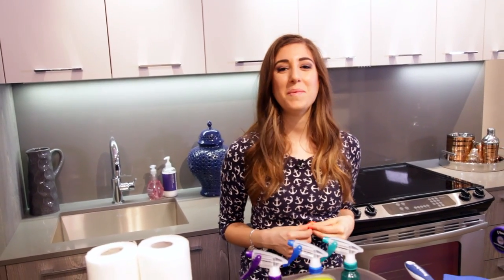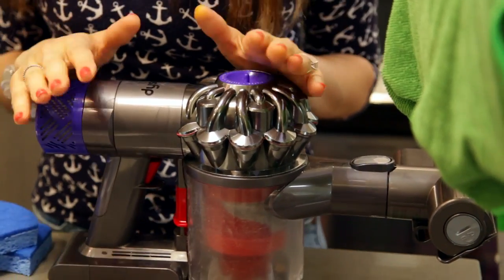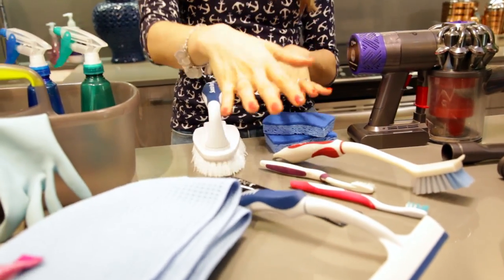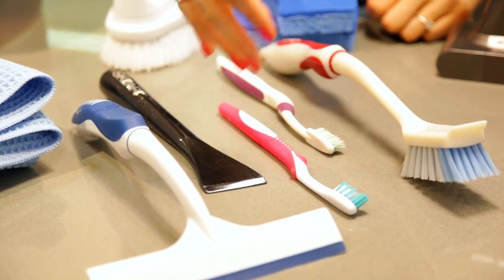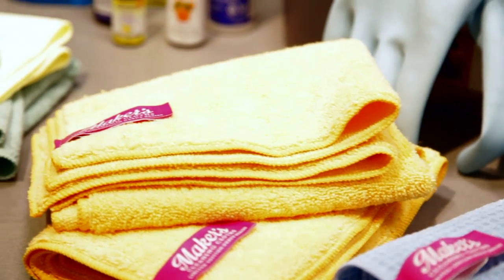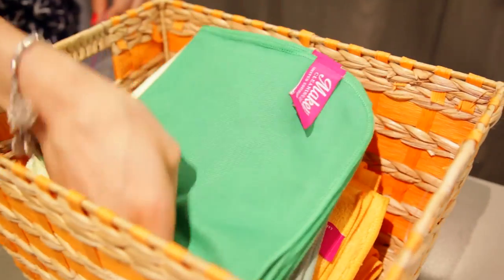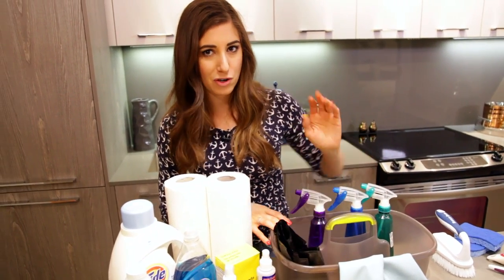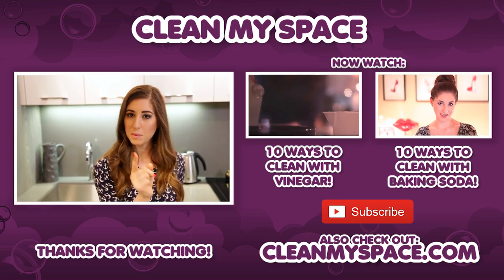Simple Cleaning Kit for Small Spaces!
Setting Up a Cleaning Kit for Your Small Space!

In setting up a new home, getting a new set of cleaning supplies is often part of the moving process. But as you start unpacking and settling in, it's amazing how quickly your storage space starts to dwindle.

5 HOMEMADE CLEANERS!

19 GREAT USES FOR A LINT ROLLER!

CLEANING KITCHEN CUPBOARDS AND DRAWERS!

Questions? Comments?